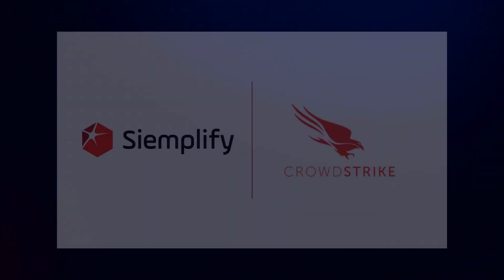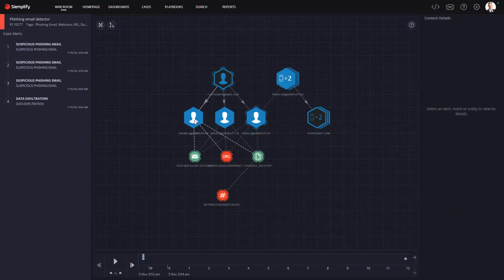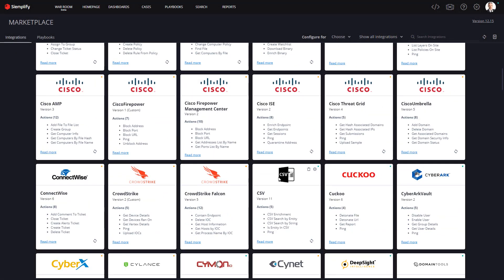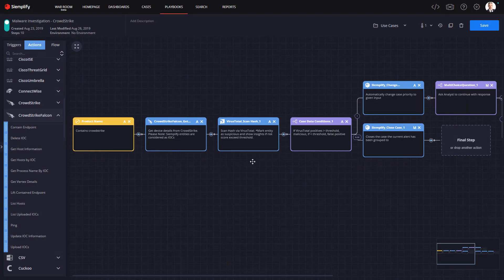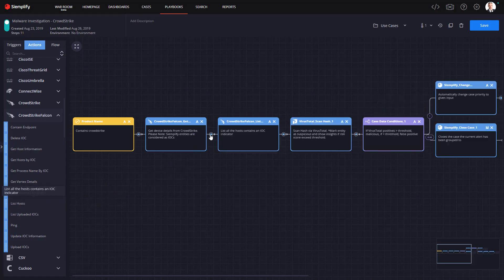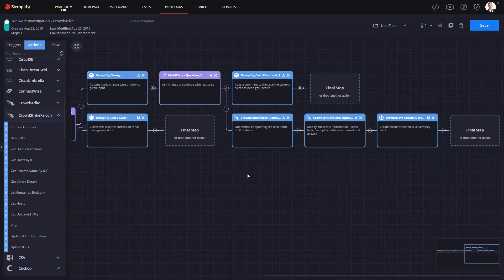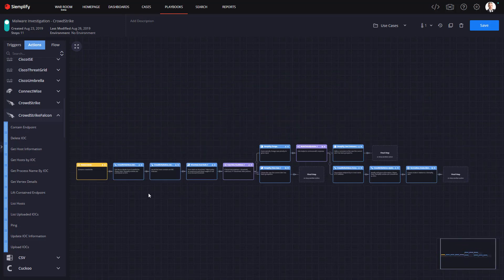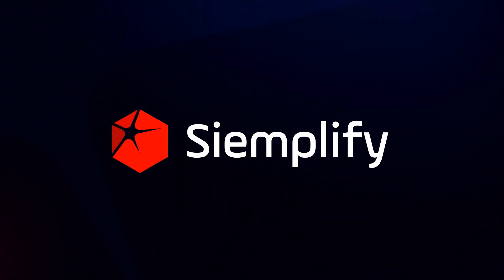CrowdStrike + Siemplify Integration for Endpoint Protection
Siemplify delivers an out-of-the-box integration with the Crowdstrike Falcon Platform, enabling your organization to marry the newly minted leading EPP to a leading independent SOAR platform.